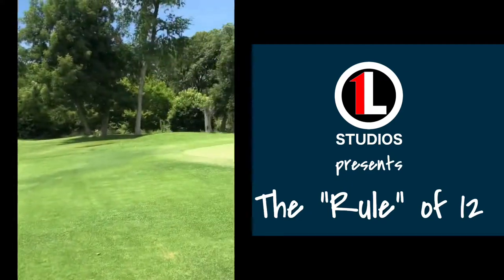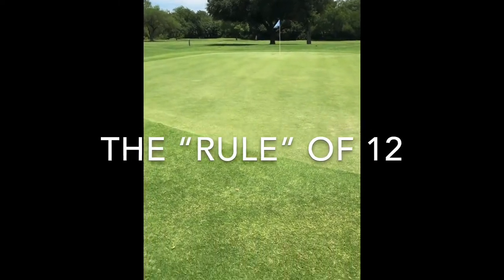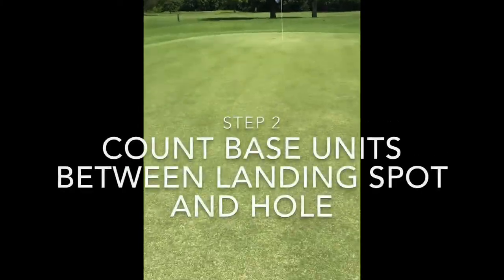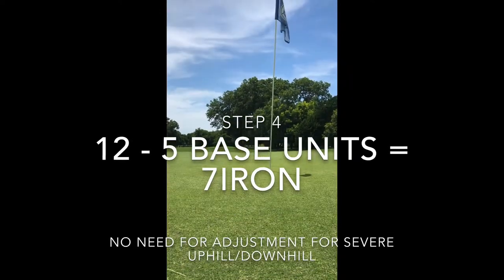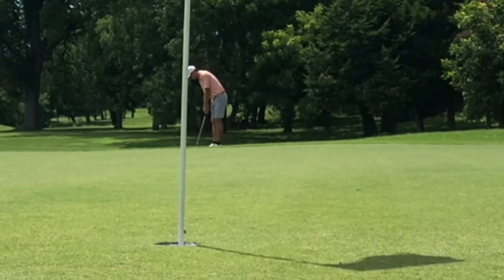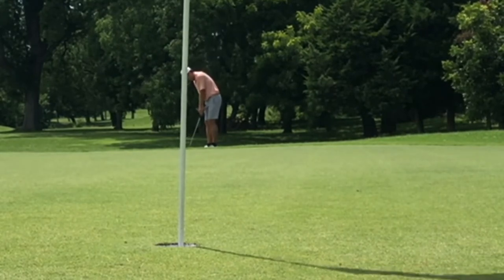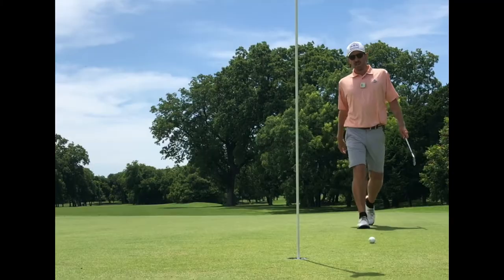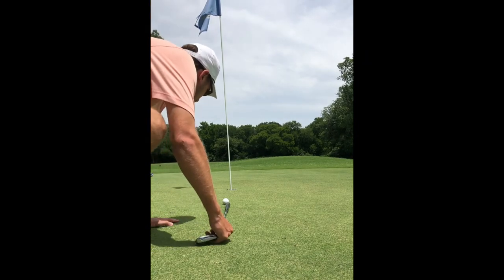How to Chip better using Paul Runyan’s “Rule” of 12 Educated Guess Chipping Method ⛳️ 🏌️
Note: USE RULE OF 13 WITH STRONGLY LOFTED IRONS... I find the Rule of 12 most helpful on tweener shots where I’m not quite committed to putting from the fringe vs chipping vs pitching. This method gives you a system and resulting educated guess of what club to hit and where to land the ball in order to cozy it up to the hole. Give it a try and let me know what you think!